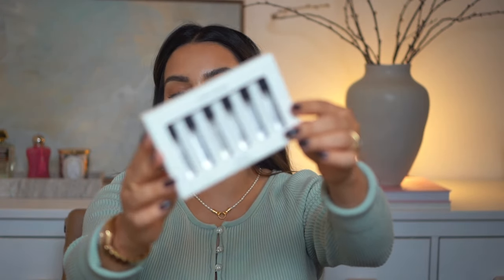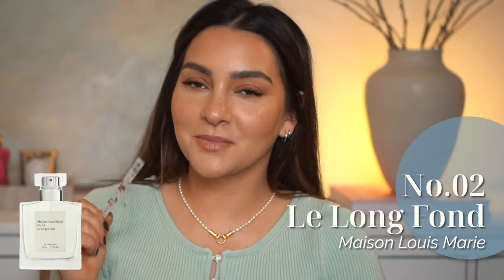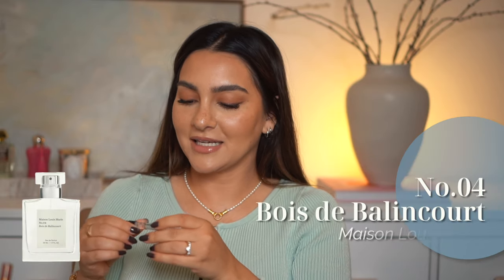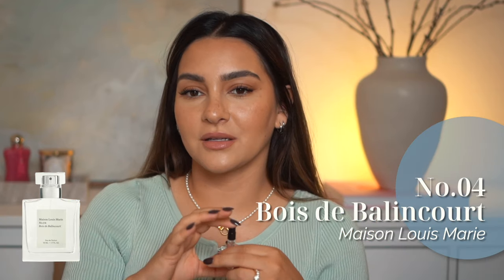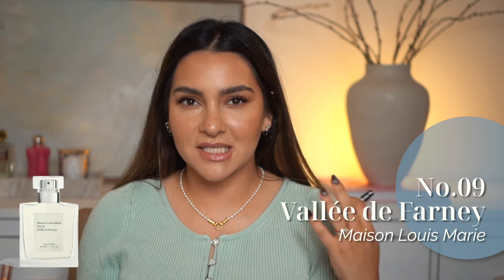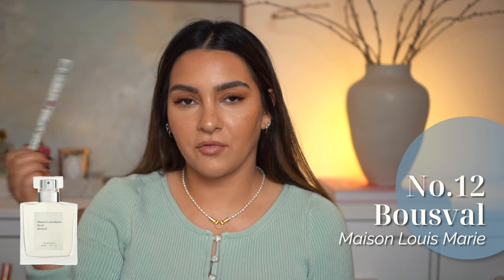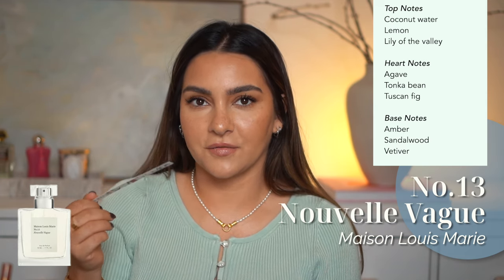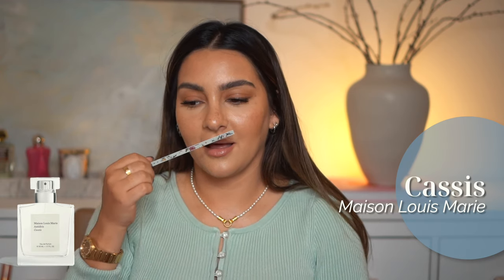SANTAL 33 ALTERNATIVE WITHOUT THE PICKLE NOTE! 🥒 | Maison Louis Marie Buying Guide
I fell in love with Maison Louis Marie No.04 – Bois de Balincourt. And when I saw that they have a Discovery Set, I had to get it and try it with you. That is what we are doing today. Have you tried perfumes from this brand already?

FOLLOW ME ▹

INSTAGRAM ‣ @myscentbouquet

❏ PERFUMES MENTIONED ❏

❏  TIME STAMPS  ❏

00:00 Intro
00:48 Packaging
01:55 No.02 – Le Long Fond
04:23 No.04 – Bois de Balincourt
07:33 No.09 – Vallée de Farney
09:21 No.12 – Bousval
10:45 No.13 – Nouvelle Vague
12:12 Cassis
13:12 Outro

❐ MUSIC ❏

Song 1: Luckily and Happily  - baegel
Song 2: Kiwi - Harvio